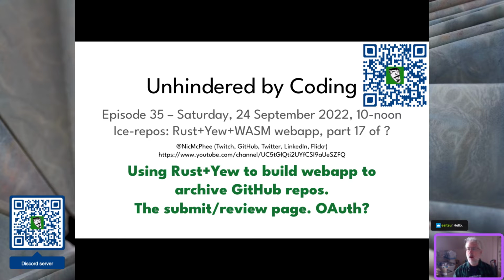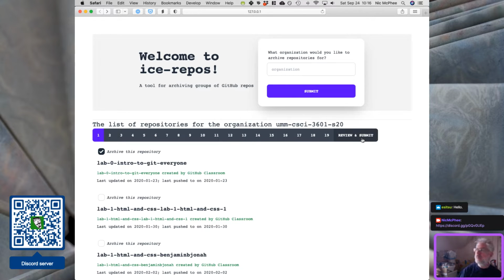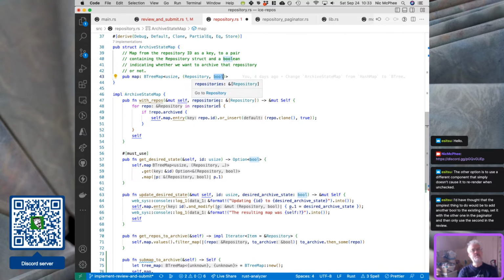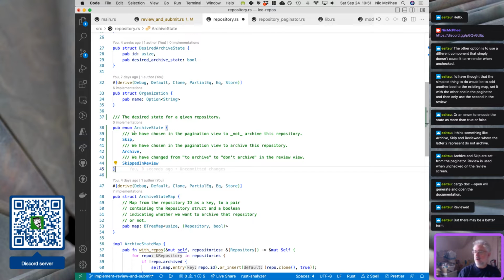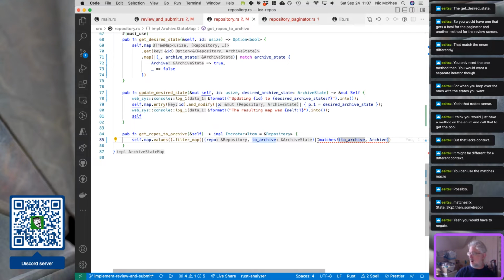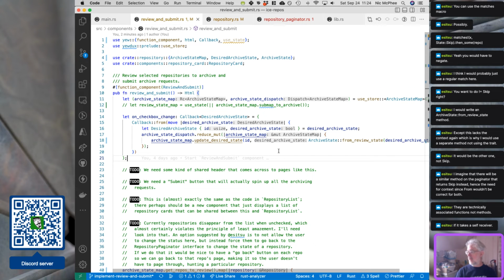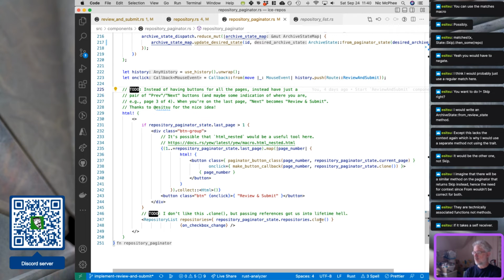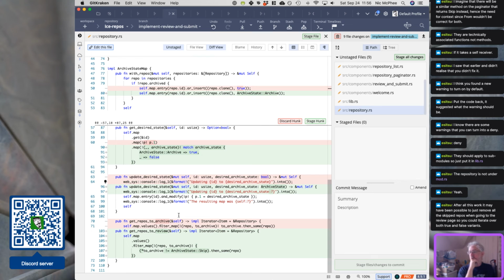Episode 35: Refactoring boolean archive state to an enum!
Today was quite nifty. We needed to change the UI for the "Review & Submit" component so that could review the repositories that had been marked for archiving, but still provide a way to uncheck/recheck those that had been selected in the first pass. We had been just keeping track of a single boolean for archive vs. don't-archive, and we expanded that to a proper enum with three states: Archive (saying we want to archive this repo), Skip (saying we chose to not archive this repo in the initial pass through in the pagination component), and SkippedInReview to indicate that we'd unchecked a repo in the "Review & Submit" component.

This made me happy on several levels. I wasn't super thrilled about the raw `bool` in `ArchiveStateMap`, and this now gives us a named, domain specific `ArchiveState` type. We were also able to add some context specific conversion methods to convert the boolean state of a checkbox into an appropriate `ArchiveState` value depending on whether we're in the pagination or the review-and-submit components.

Changing the `bool` to `ArchiveState` in ArchiveStateMap` then pushed out errors to the various places we had to update because of this change, and there really weren't many.

esitsu@Twitch gets _loads_ of credit for the structure of this refactoring. They recommended pretty much all the key parts of this, which was really excellent.

This largely resolves the Review & Submit component, although it needs a bit "Archive the selected repos!" button, and logic to back that up. We also need to create some kind of frame around the Review & Submit component, because it's currently just floating on a page on its own. Lastly, we need to change the pagination UI to use the prev/next design proposed by esitsu@Twitch.

The schedule is gonna be kinda weird in the last week of September and October. In theory I'm sticking to the schedule below, but a dental appointment, a local film festival, and a trip to visit family are all upending the schedule in various ways. I'm not entirely sure what's going to happen, TBH, but I'll try to keep the schedule on Twitch (@NicMcPhee) up-to-date, and share the state of play on Twitter (@NicMcPhee) and on the Discord Sorry for the confusion.

For the moment (probably through September 2022) I'm streaming every Tuesday and Saturday from 10am-noon CDT We're currently working on a simple web app in Rust to solve a problem that's annoying me. :) See this repo for a description of the problem

I'm also going to be streaming on Twitch on Wednesday nights from 7-9pm CDT and Saturday afternoons from 2-4pm CDT. I'm going to be using those streaming slots to work on implementing an evolutionary computation system in Rust to see what the performance is like, and working on some possible lab exercises in Rust for our Systems Practicum course.